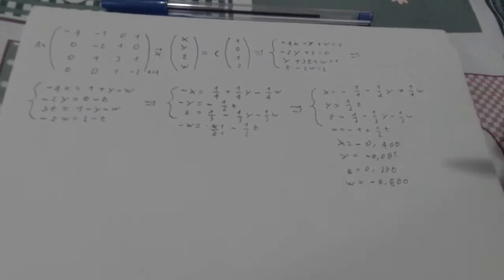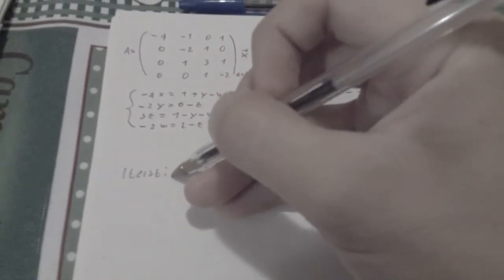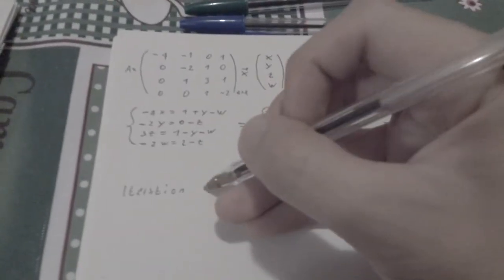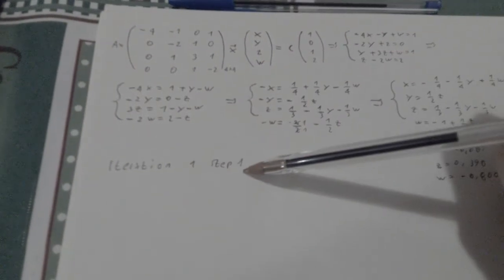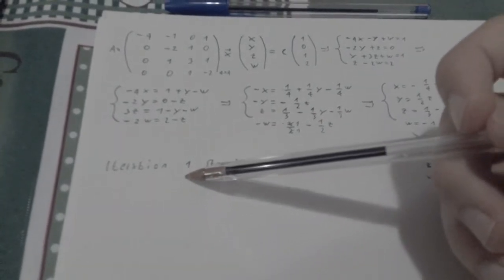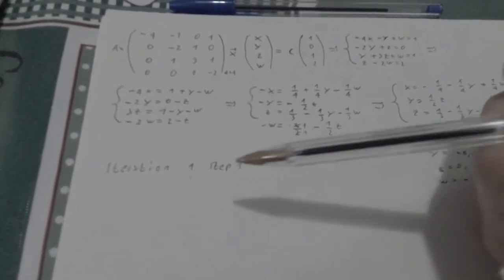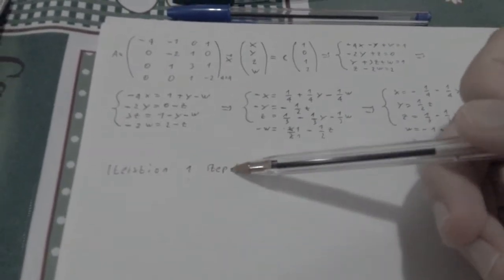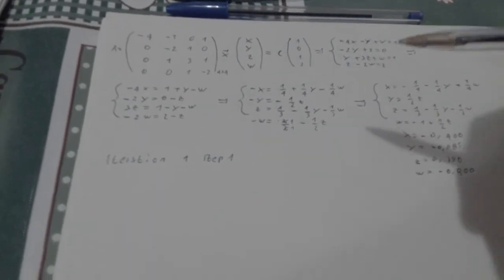Gauss Seidel Method for solving systems of linear equations (example 7)